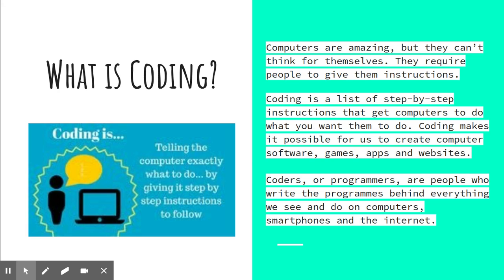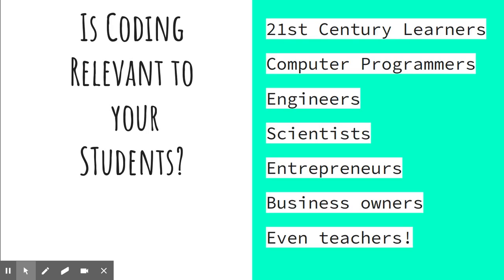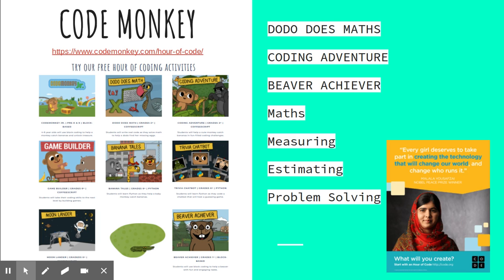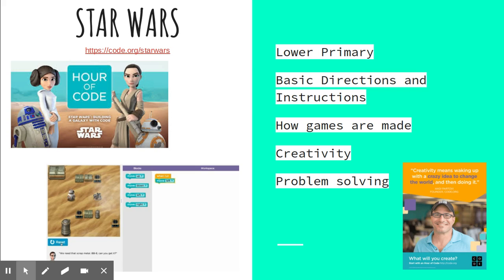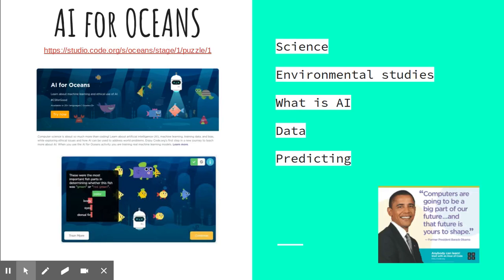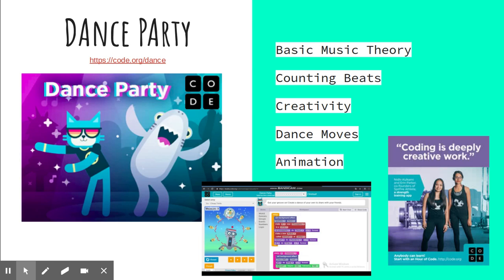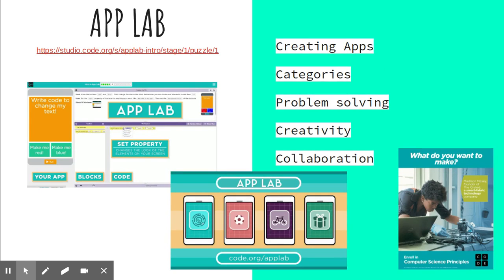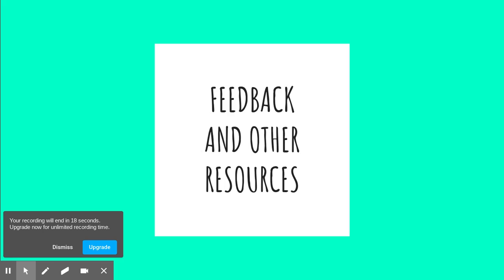Power up your teaching with coding activities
There are hundreds of great coding activities which can be incorporated into 'traditional lessons'.

In this workshop we'll demystify coding and introduce you to a wealth of some free coding activities which your students will love, and which can be used by any classroom teacher.

Computers are amazing, but they can’t think for themselves. They require people to give them instructions. Coding is a list of step-by-step instructions that get computers to do what you want them to do. Coding makes it possible for us to create computer software, games, apps and websites.

Coders, or programmers, are people who write the programmes behind everything we see and do on computers, smartphones and the internet.

Please check out the Teachers Notes YouTube Channel for more great educational videos which will educate, teach and inspire children of all ages.